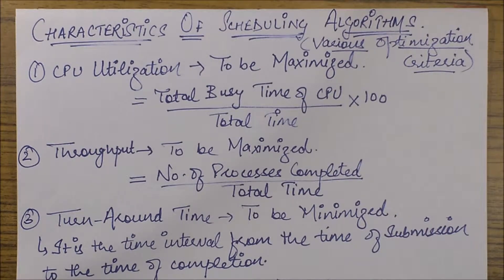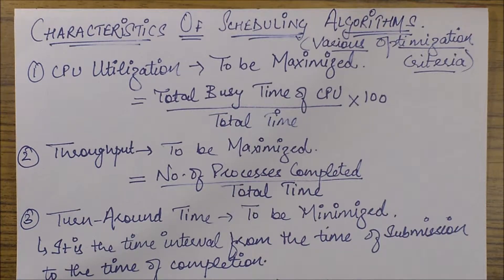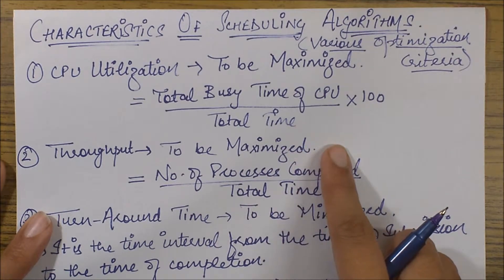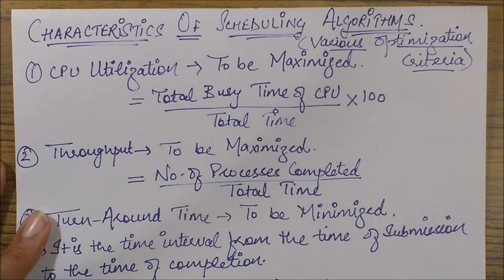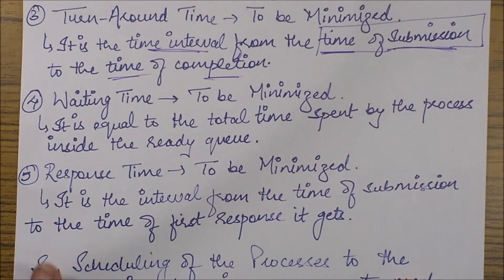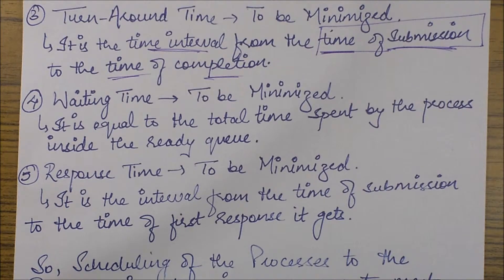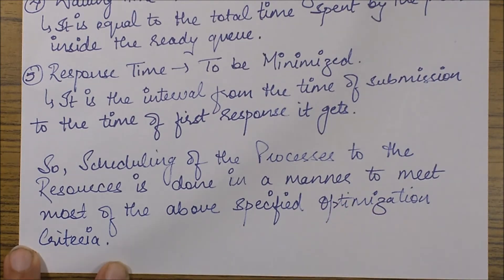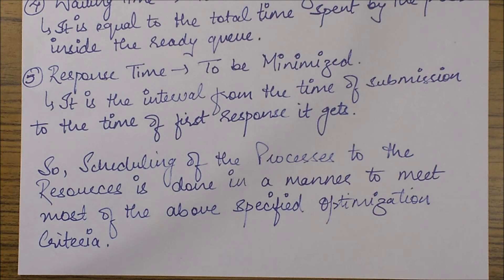CHARACTERISTICS OF SCHEDULING ALGORITHMS- Various Optimization Criteria